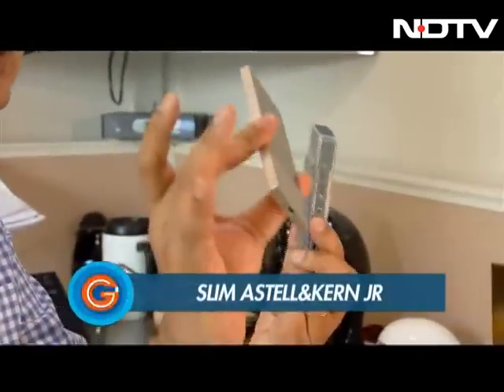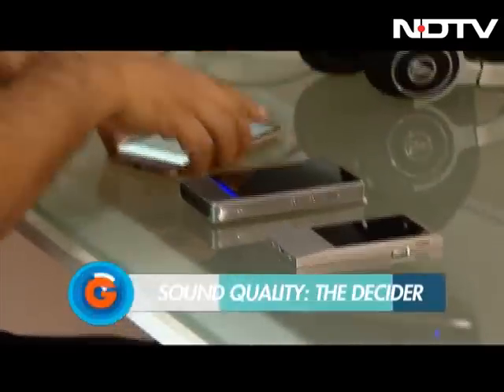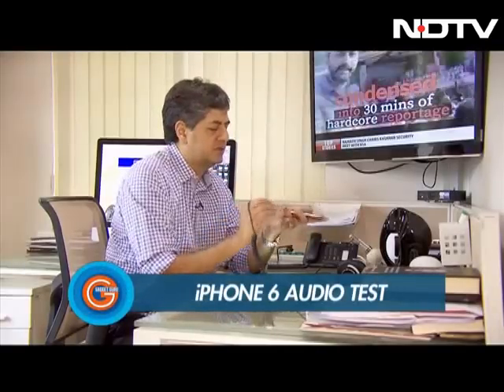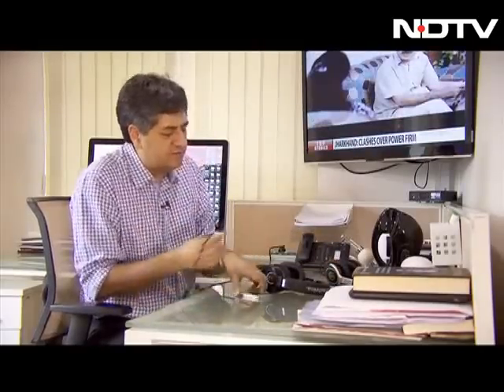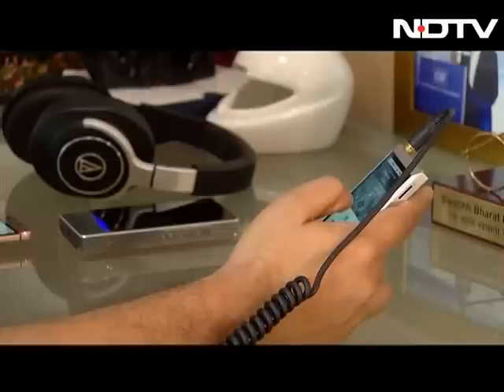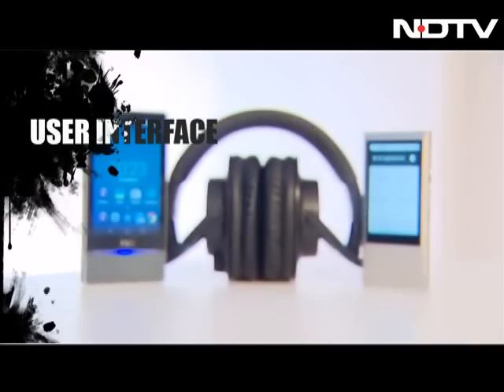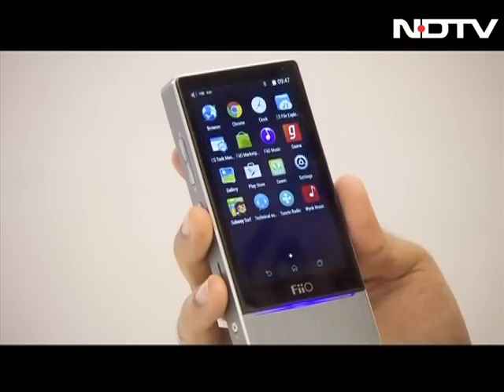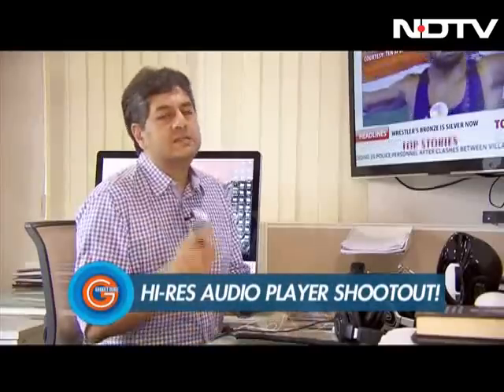Hi-res audio player shootout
Vikram has always been an audiophile, and this week was no different. He got a hold of two great hi-res audio players: the Astell&Kern JR, and the Fiio X7. He compared them, and then we had a showdown between the devices based on design & build quality, user interface, and sound quality. Take a listen!